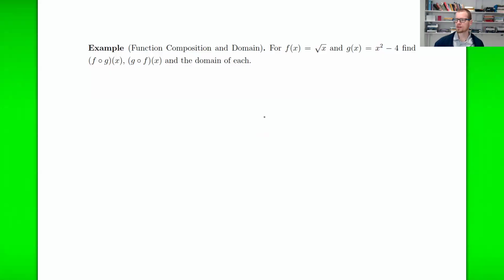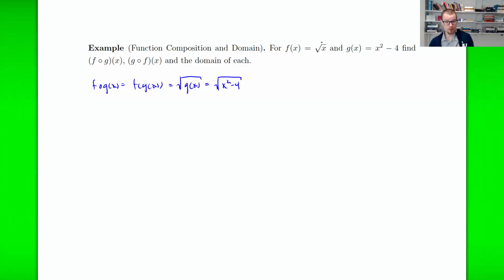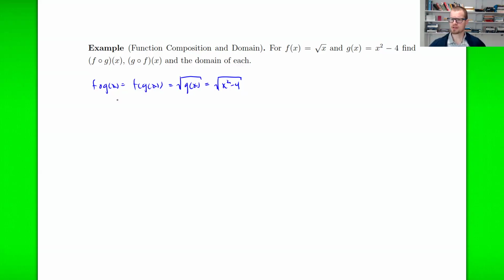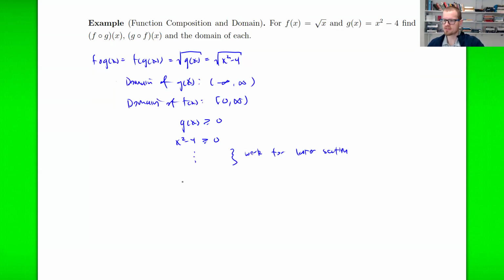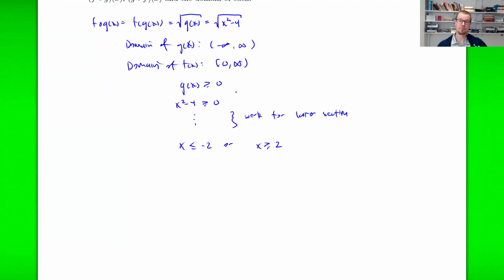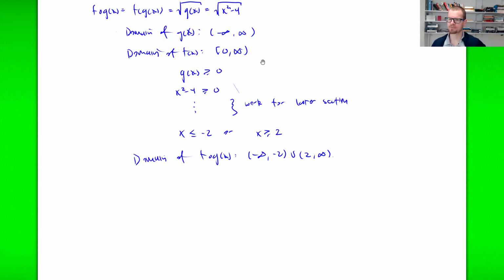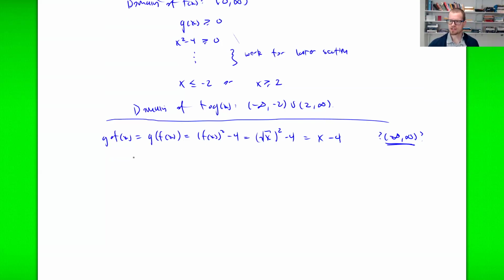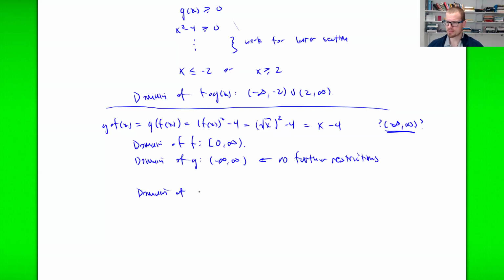Functions Composition: Example - Compose and Find Domain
In this video, Dr Reynhout considers the composition of two functions, in both possible orders. There are a couple points of interest of this video:

 - Composition is not commutative. That is, composing functions in different orders may result in different final results.

 - The domain of the composition cannot be determined from the final form of the composition (unlike the preceding examples)